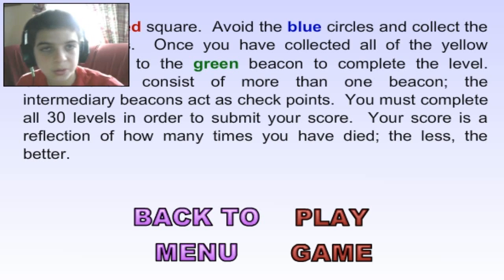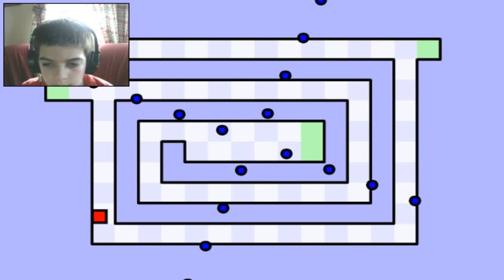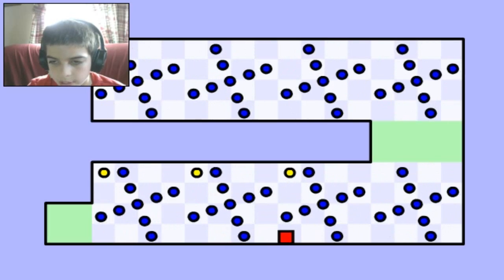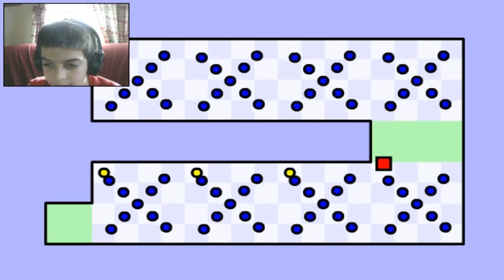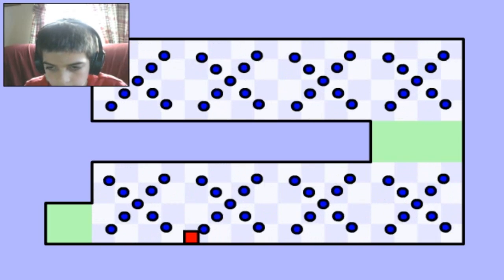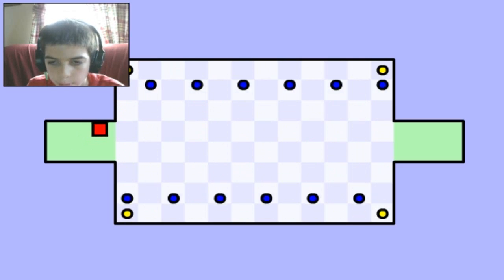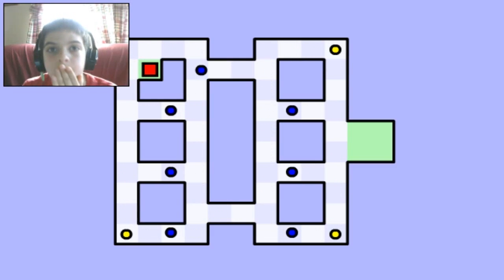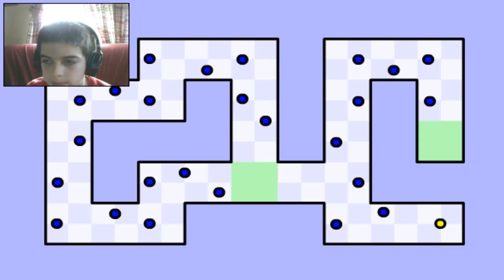LegoDude Plays Random Games 2: Worlds Hardest Game???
Hey everybody its me Legodude and today we play the Worlds Hardest Game! (literally thats its title). so we have some rage moments! Sorry for a day or two without uploads! got some for you now! SEE YA